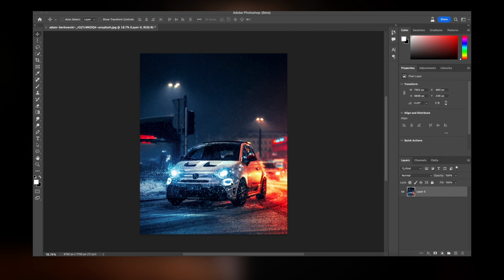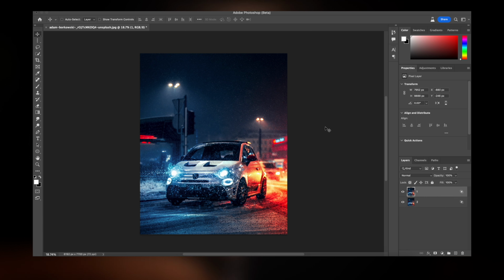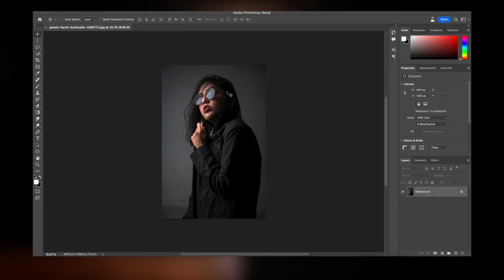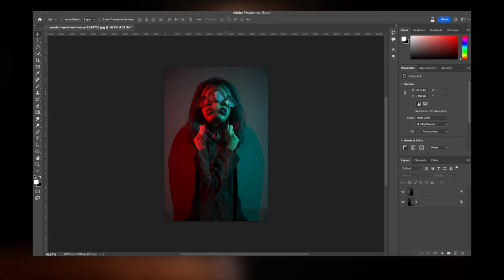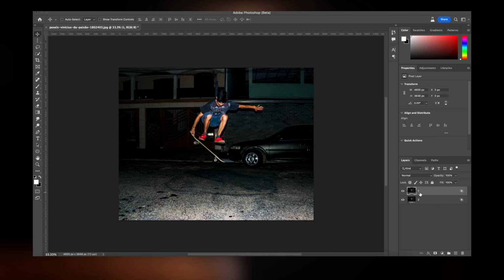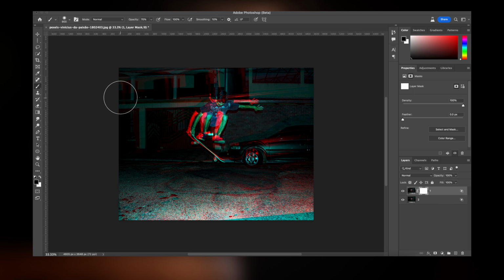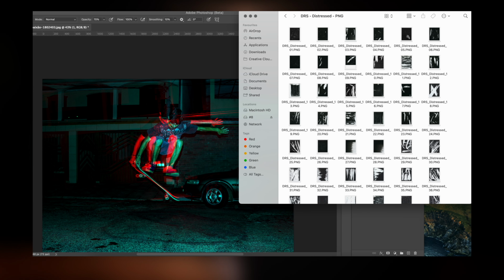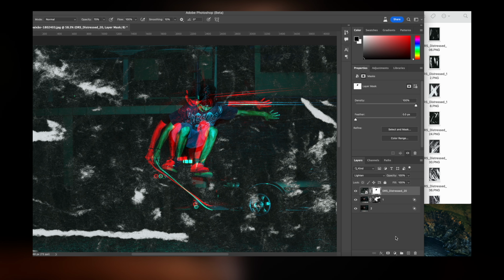EASY PHOTOSHOP TUTORIAL // DUOTONE GLITCH EFFECT IN SECONDS!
In this quick Photoshop tutorial I show you how to achieve a trendy Duotone effect in just a couple of seconds. This is a super creative way to spice up your content or even revamp old pictures and give them a new flare!

Some of the equipment I use to make videos:
Wide lens
Main Lens
B-Roll Lens
Other B-Roll lens
Light Dome
Other Lights
Pro Mist Filter